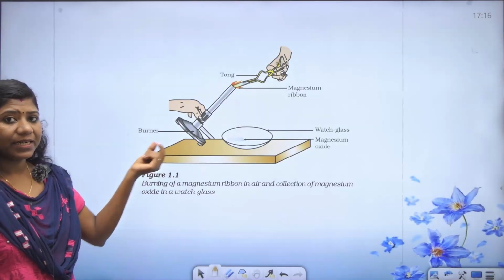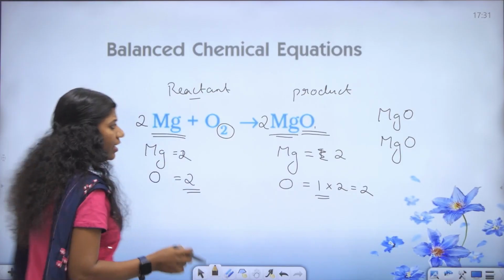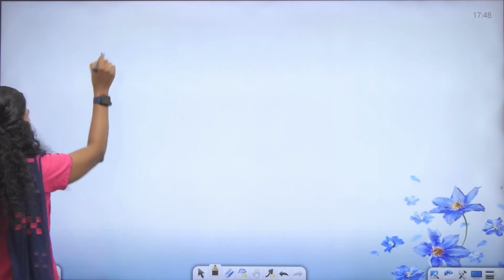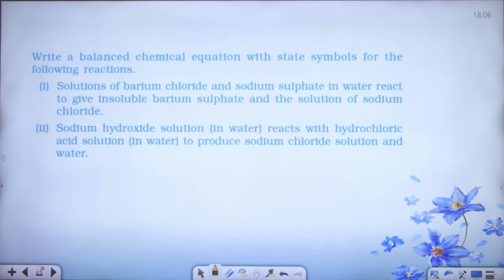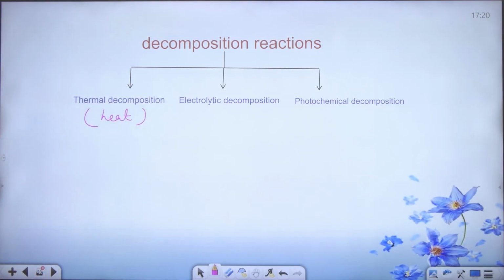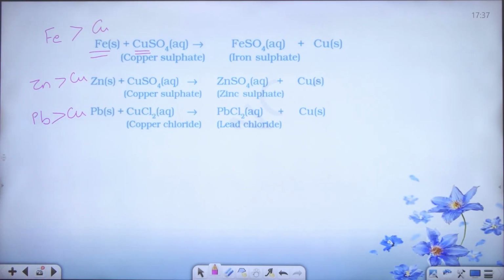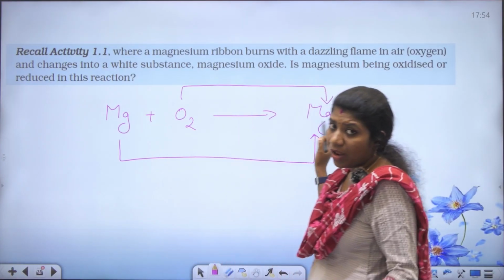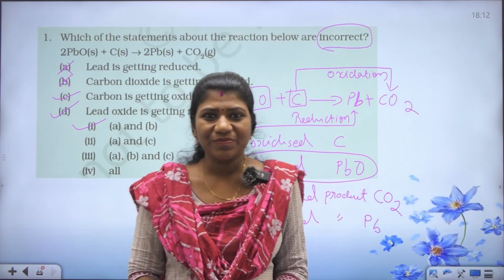CBSE CLASS TEN Chemistry - chemical reactions and elements | One Shot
In this One Shot revision class, learn the complete chapter Chemical Reactions & Equations for CBSE Class 10 Chemistry in a simple and easy-to-understand way. This session is designed for quick revision, concept clarity, and board exam preparation.

📘 What you’ll learn in this video:

Meaning of chemical reactions

Corrosion and methods of prevention

Rancidity and its effects

Important board exam questions and tips

This class is ideal for last-minute revision, exam preparation, and concept strengthening for Class 10 CBSE students.

📌 Watch till the end to boost your confidence and score better in Chemistry.